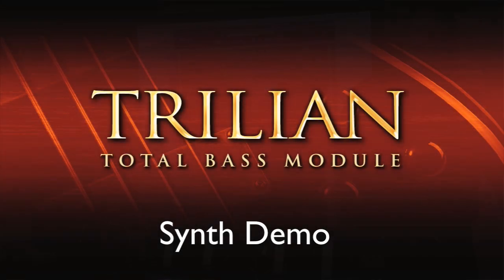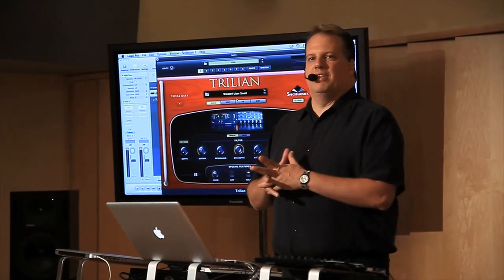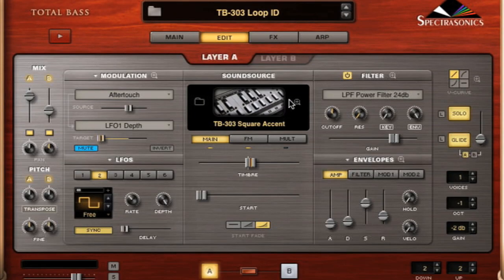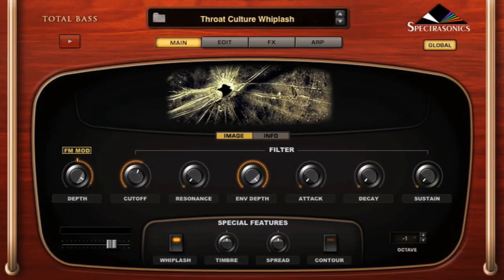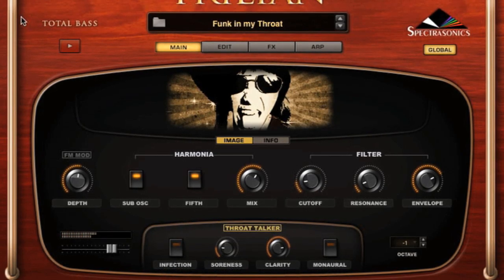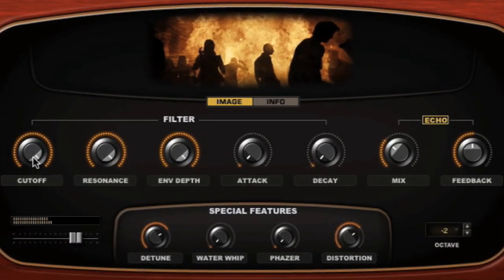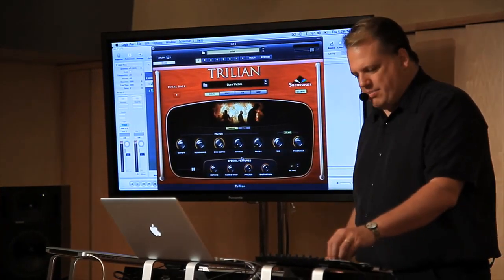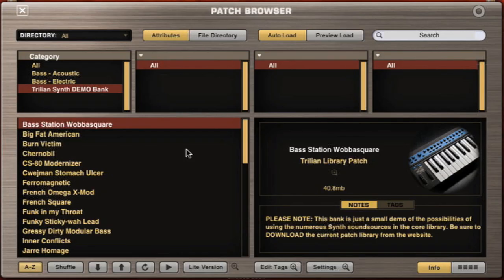Trilian Synth Demo (Part 1)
Eric Persing demonstrates the Trilian Bass Module from Spectrasonics.